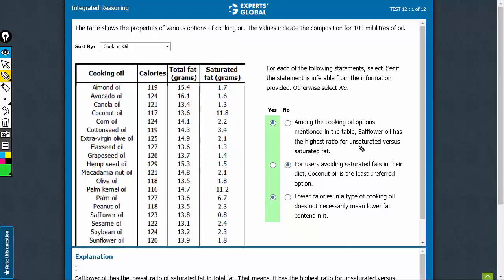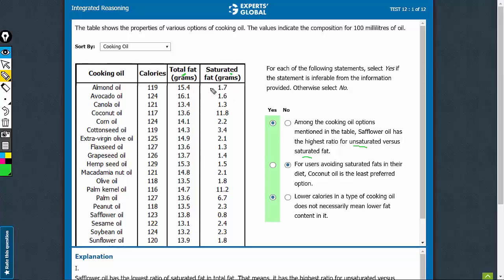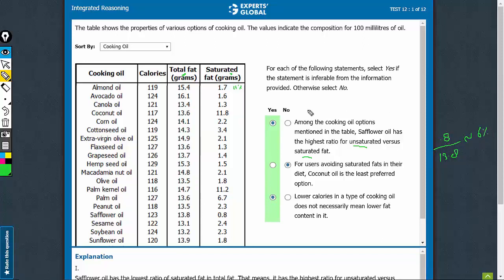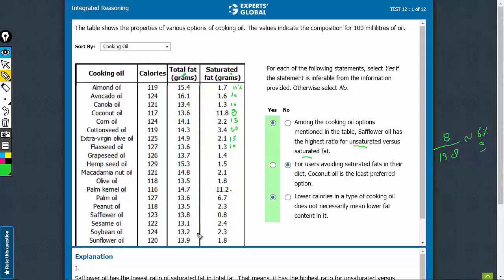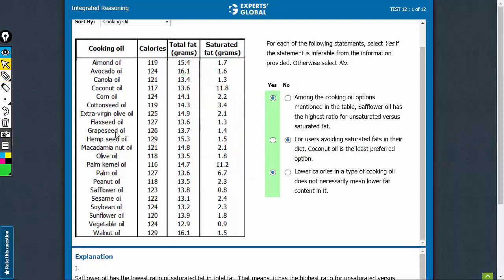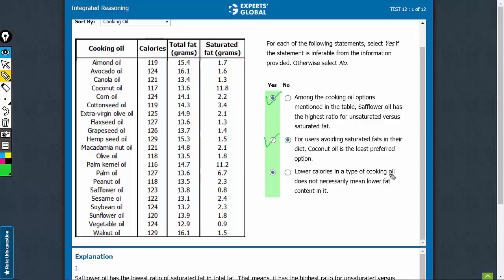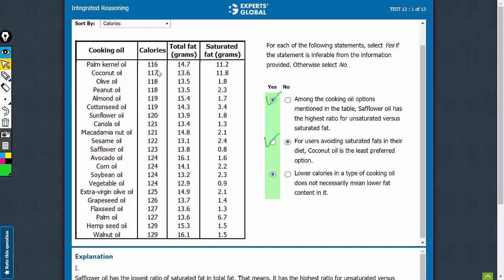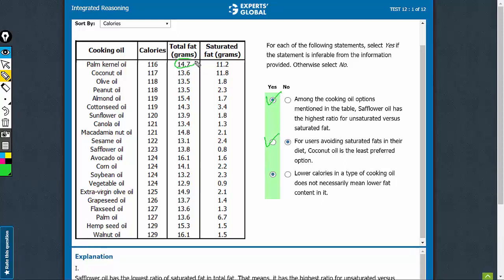The table shows the properties of various options of cooking oil. The values indicate the...